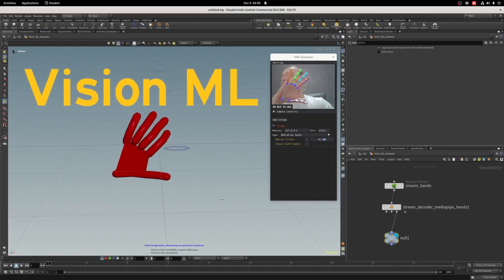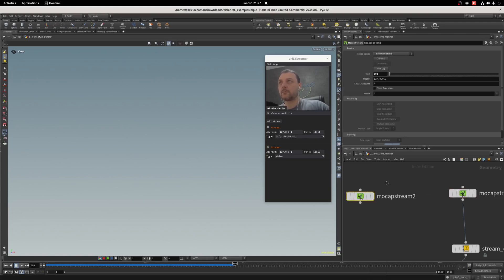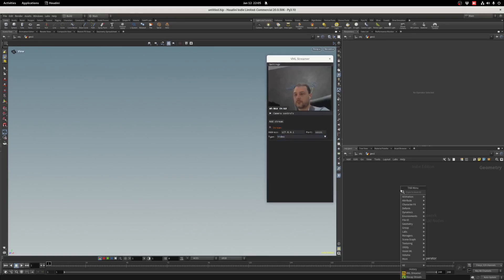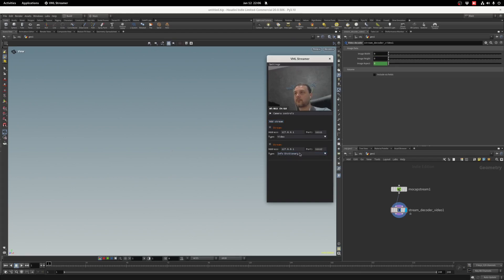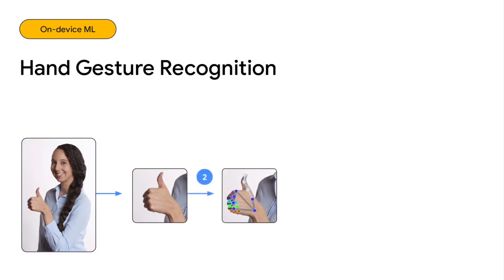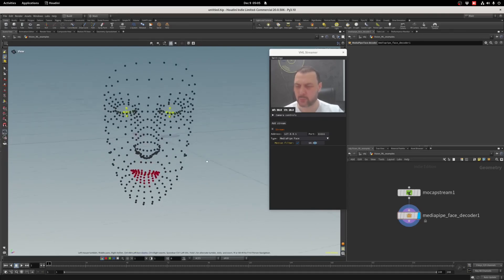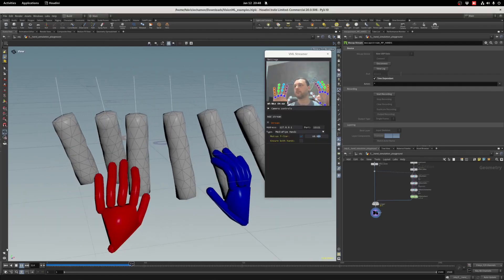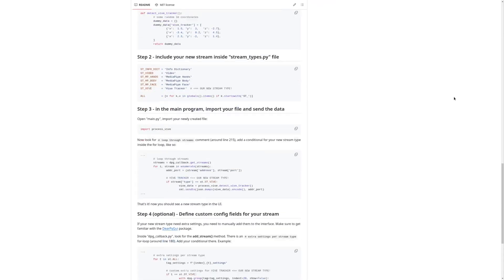VisionML for Houdini - Plugin Presentation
This is my entry for SideFX H20 Tech Art Challenge (2024). VisionML is a plugin that aims to make computer vision and machine learning data accessible inside Houdini.